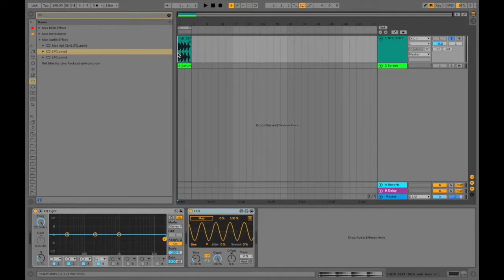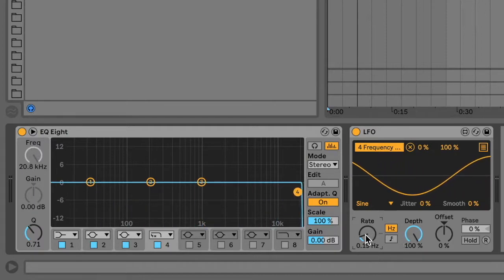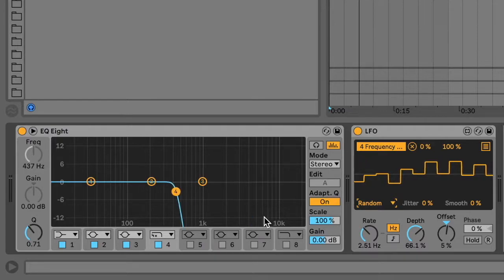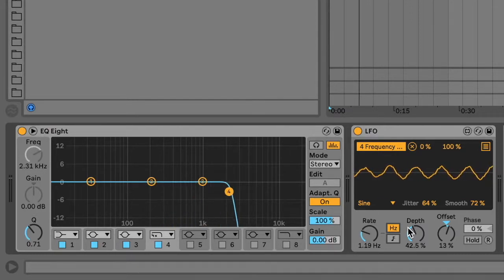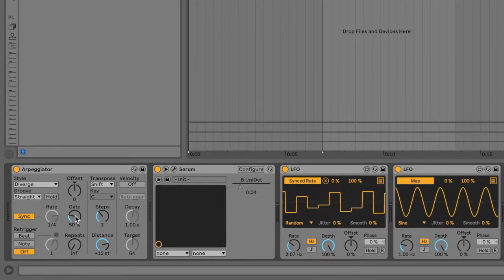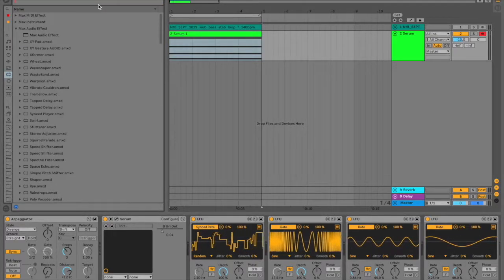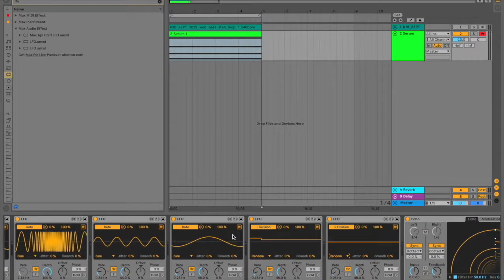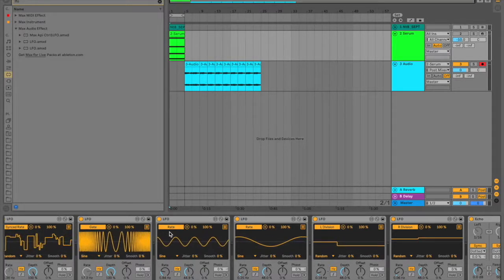NtB Sound Sesh Ep 13: Intro to LFOs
In this month's episode I show you how to use Max4Live's LFOs, and how chaining LFOs together can produce some powerful results. Max4Live comes with Live Suite but if you do not have Max 4 Live, these concepts can apply to any synth or effect with built-in LFOs.